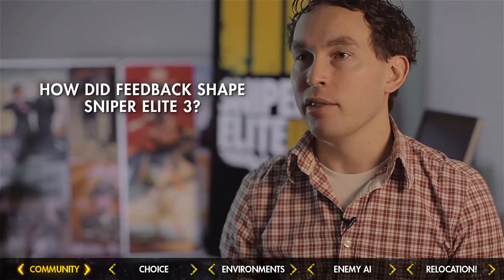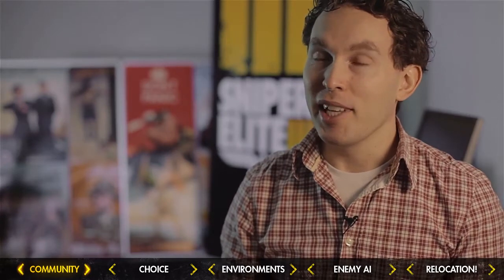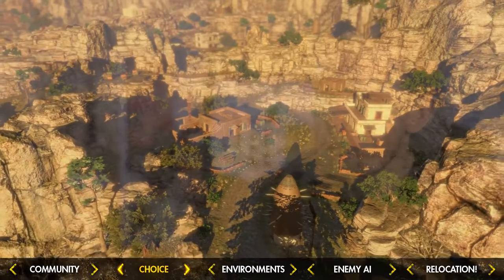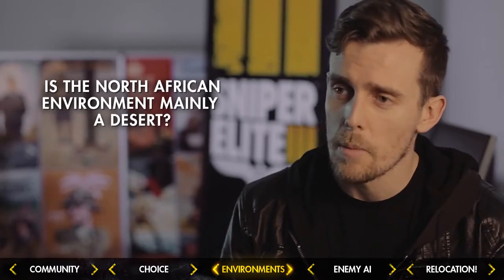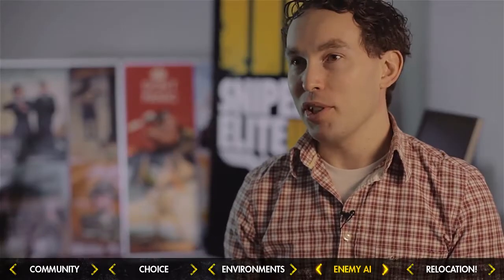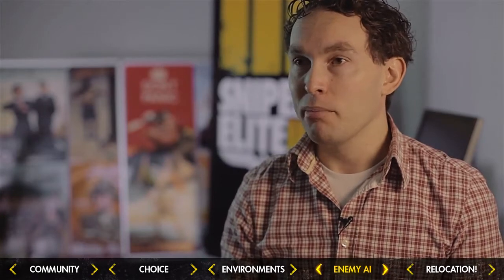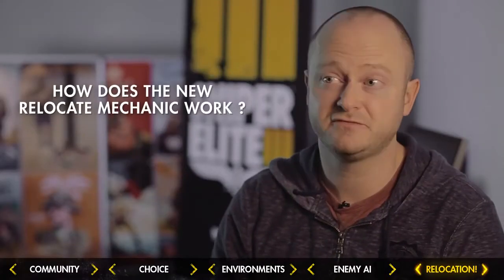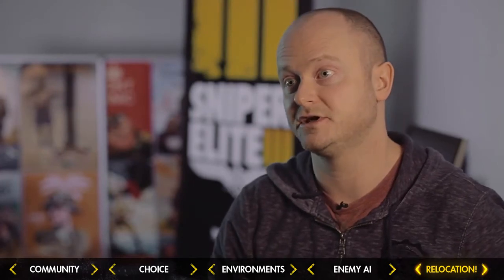Sniper Elite 3 Developer Q&A Part 1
Rebellion and 505 Games release their latest Behind The Scenes video for Sniper Elite 3 entitled "Developer Q+A -- part one" discussing the crucial part that community had to play in the development. Get the inside track on the improvements to player choice, and how the difference in environments impacts the gameplay this time around. Sniper Elite 3 launches on July 1st in the US on PS4, Xbox One, PS3 and Xbox 360.